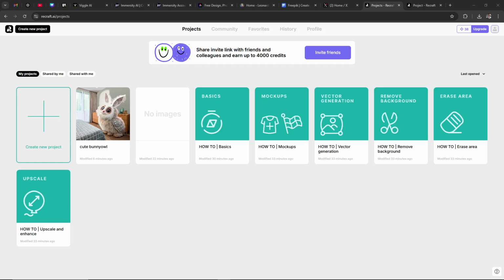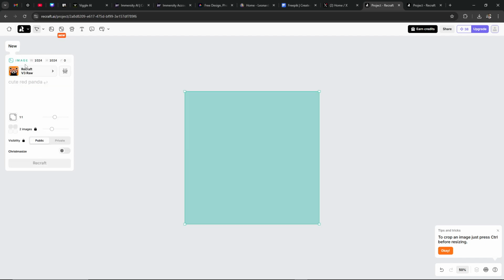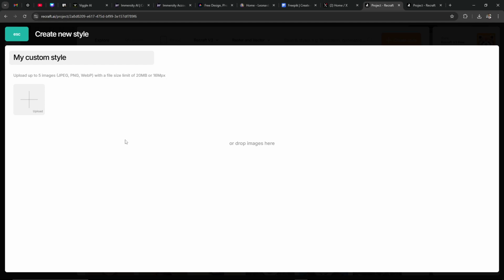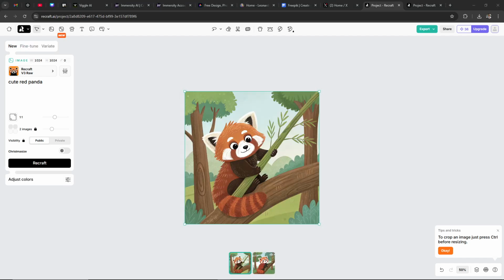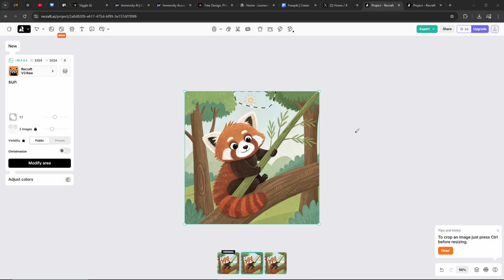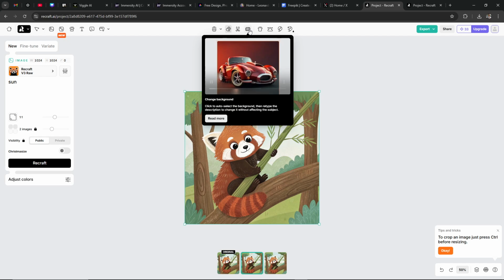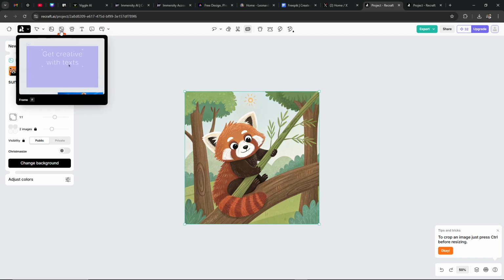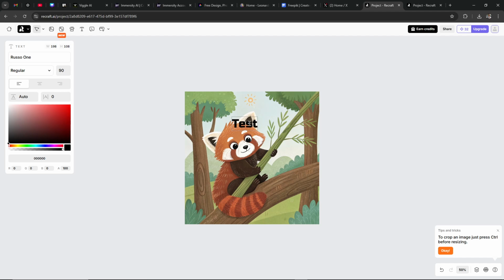Beginners Guide To Recraft Ai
Get started with Recraft AI using this beginner's guide, which covers everything you need to know to create and edit amazing content.